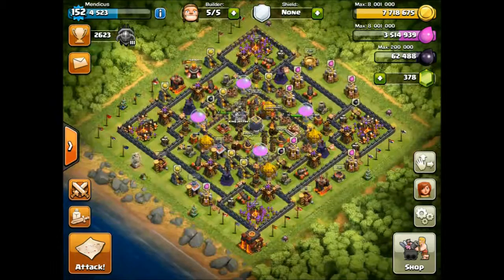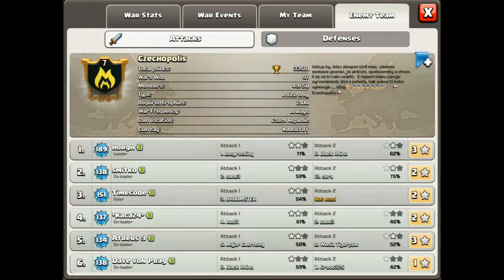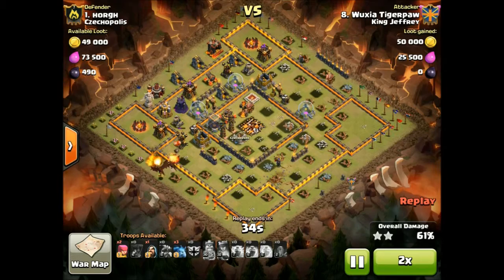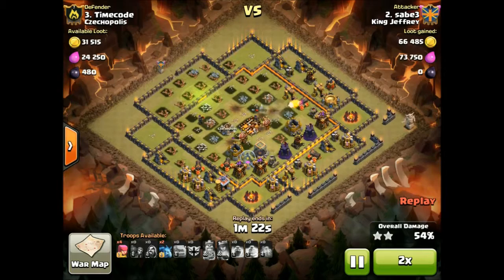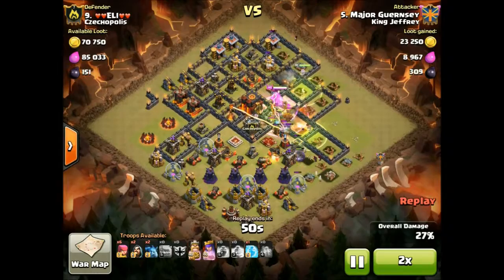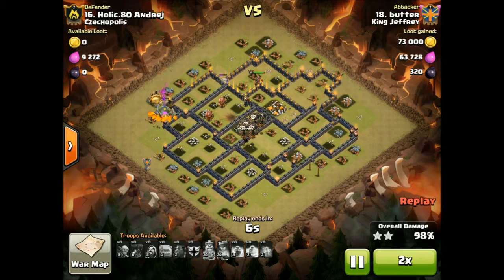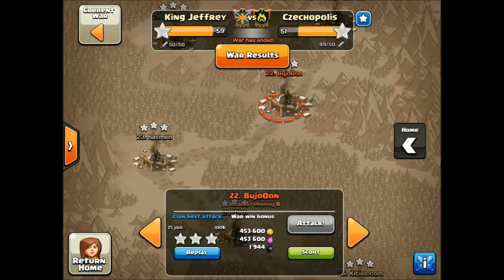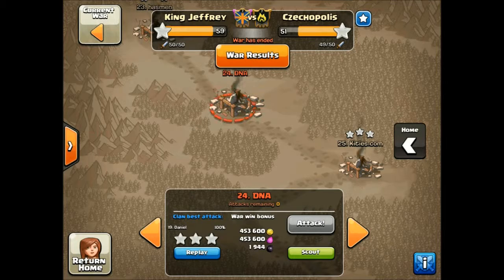King Jeffrey 59-51 Czechopolis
Not our finest hour, but another victory against strong bases regardless.